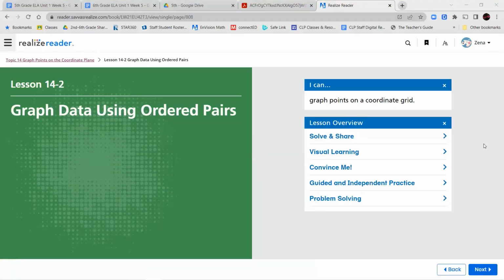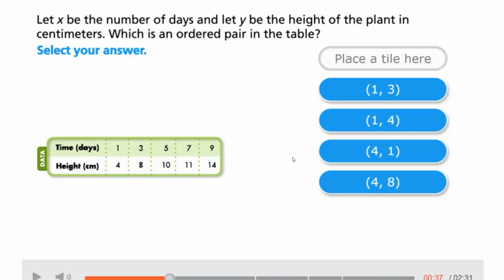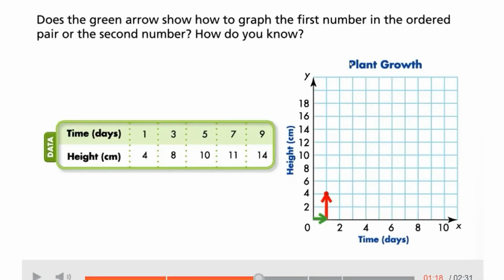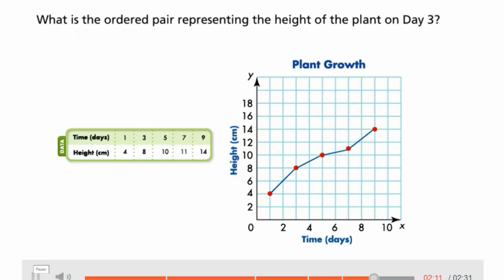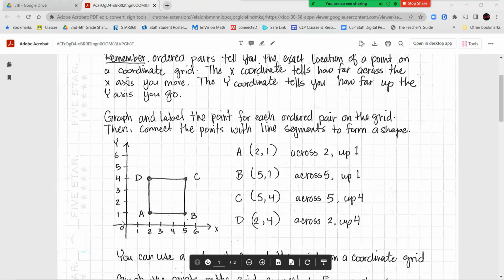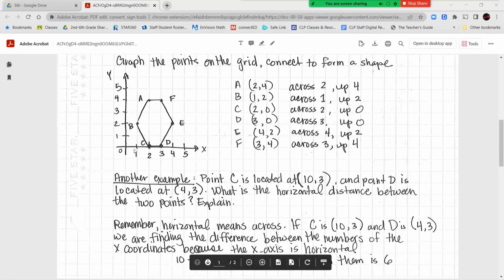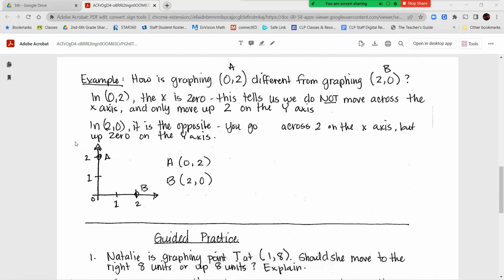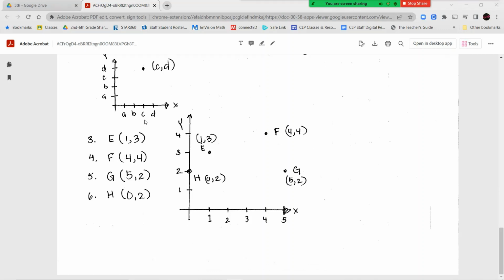5th Math 14.2